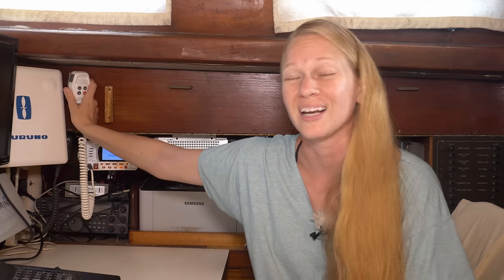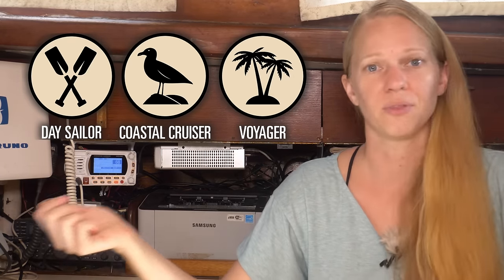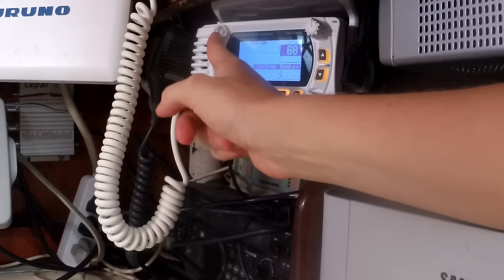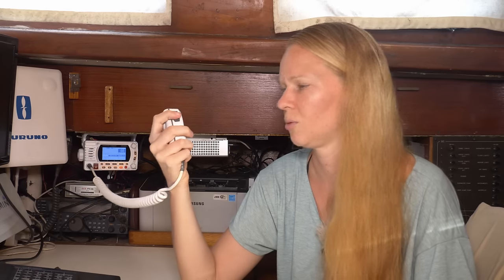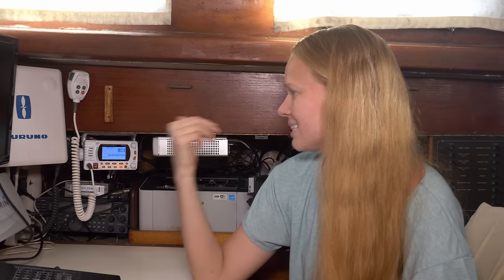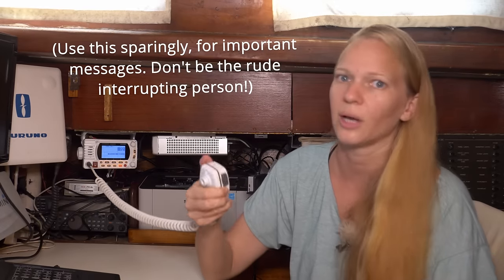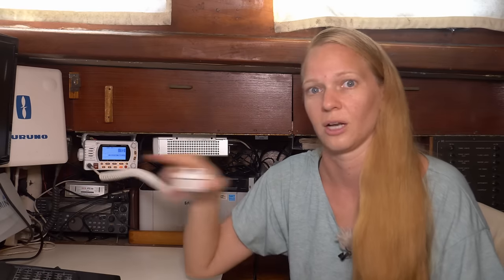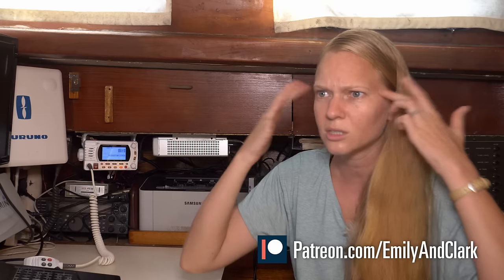How to use a Marine VHF RADIO [Capable Cruising Guides]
This week on Emily and Clark's Adventure, Emily explains how to use your marine VHF radio. This is an important piece of safety gear that everyone should be familiar with.

IN THIS EPISODE:
[00:16].  Basics
[00:47].  Who am I
[01:39].  What is VHF
[02:41].  Who Needs One
[04:00].  Controls
[07:14].  Microphone
[11:00].  Channels
[13:04].  Making a Call
[14:07].  Special Words
[17:07].  Sample Call
[18:45].  Emergencies
[21:24].  Teach Crew
[22:44].  Review
[23:44].  Closing